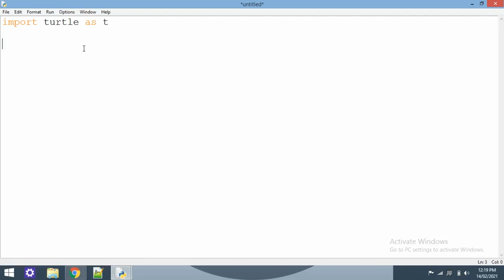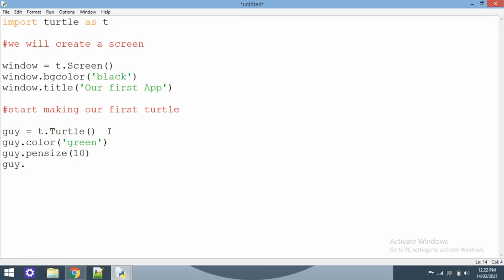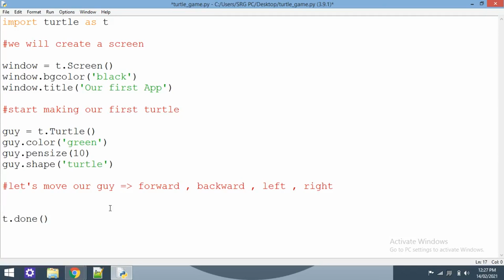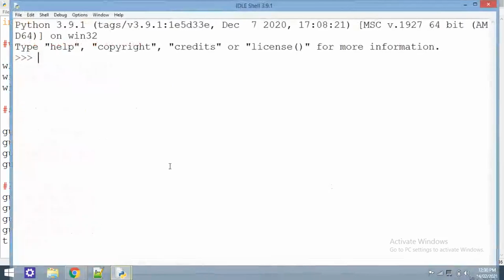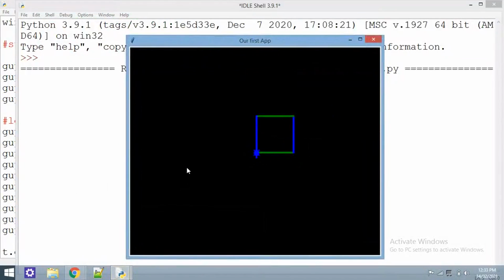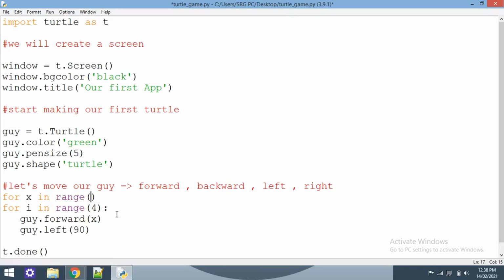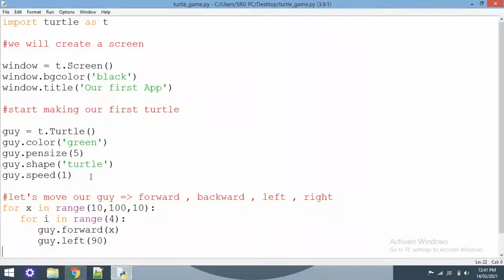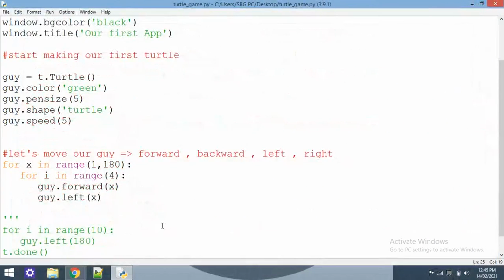Facebook Live : Turtle Library in Python | THE CODEPANDA | BY Pranshu Verma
Our Live Video on Facebook today (Feb 14, 2021)
In today's class, we are going to explore One of Python library "Turtle".

Today's live session is only for kids who love to do programming.

Turtle graphics is a popular way for introducing programming to kids. In this  live session, we will learn about how to use turtle library in Python.

You don't need any extra installation. Just have a coffee, a notebook and your laptop.

ABOUT MY CHANNEL:
Hi! I’m The Code Panda. On my channel, you will find Programming videos. I love sharing Python, Java, C, C++ Tutorials & programs with you guys as I experience them myself.